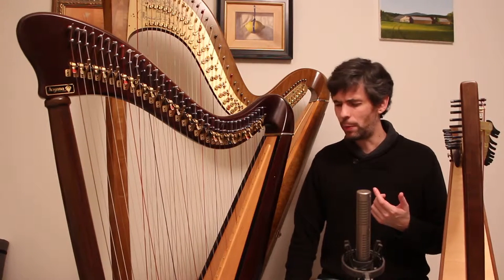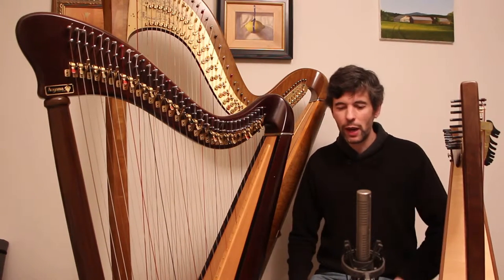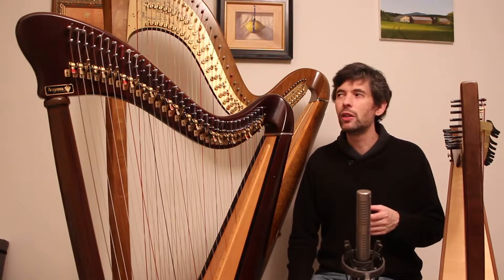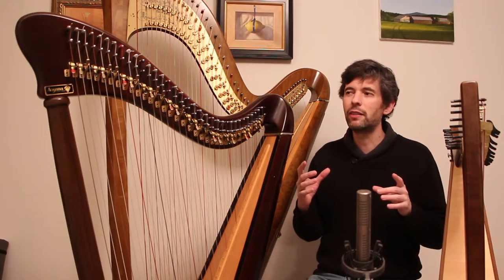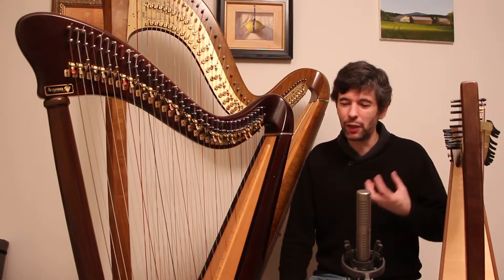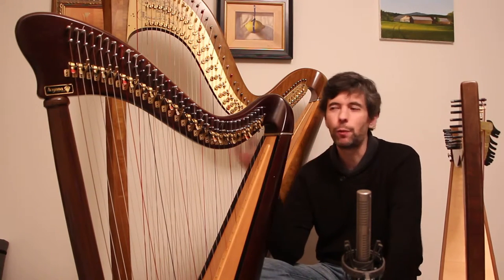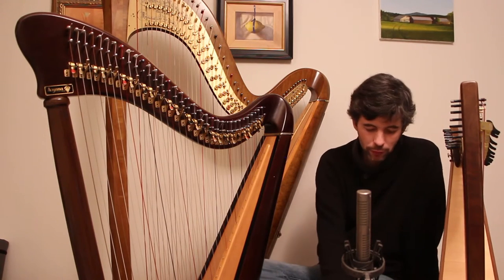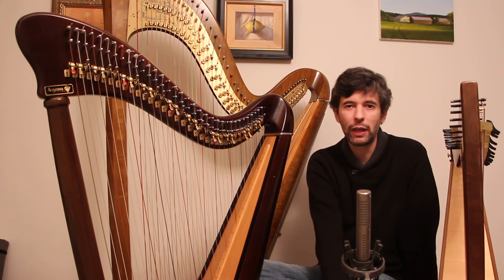Buying a Harp - Sound quality (Harp Tuesday ep. 100)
Welcome to the 100th episode of Harp Tuesday! 100 is a big number and I feel proud to have reached it! :) Thanks to all of you who watch and comments on my videos - you're the reason I've made it to #100!

In this episode I offer some thoughts and advice on buying a harp, with an emphasis on advice for someone looking to buy their very first harp.

I've split this episode into individual sections, as well as the complete episode.

Harp Tuesday is once every two week video series about the harp. An easy to navigate list of Harp Tuesday episodes can be found

My CD "Passage: music for solo harp" is available!

Cheers,
Josh